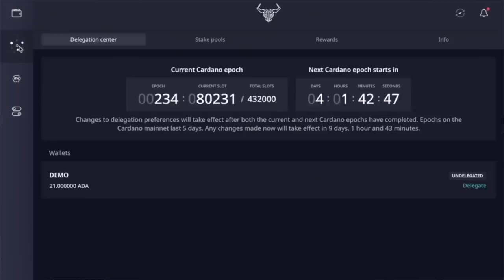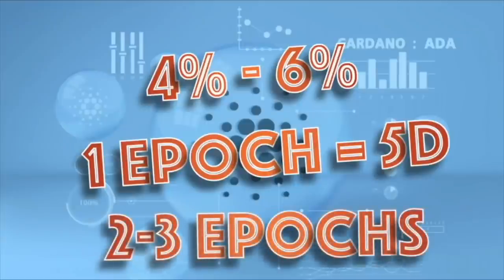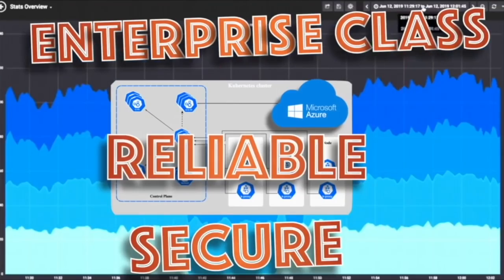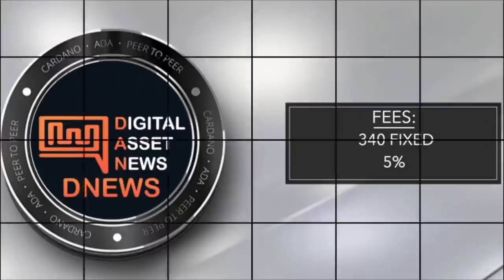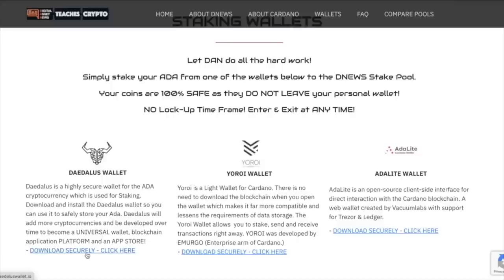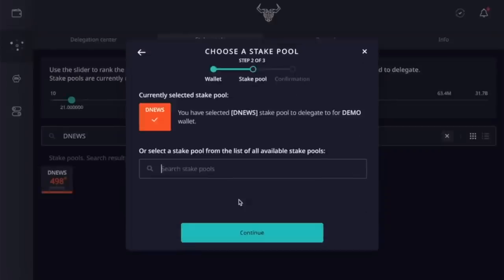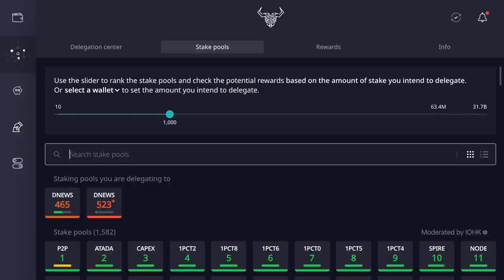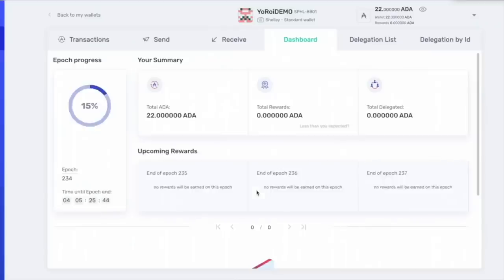OUR CARDANO ADA STAKE POOL AT DNEWS IS FULL. HERE'S WHAT TO DO NOW TO AVOID LOSING REWARDS.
Here's the easiest and safest way to stake your Cardano ADA at 5.42% APY with the DNEWS stake pool.

0:00 - Overview
2:07 - POW v. POS Cardano
2:50 - Staking Reward Expectations & Timeframe
3:50 - Ethereum vs. Cardano Staking
5:24 - DNEWS Stake FEES
7:40 - DNEWS Stake Pool Value
10:03 - DAEDALUS Wallet Staking
15:16 - YOROI Wallet Staking
16:19 - ADALITE Wallet Staking
18:16 - DNEWS Stake Pool Metric Links
19:43 - FINAL RECOMMENDATIONS

●▬▬▬▬▬▬CRYPTO ESSENTIALS▬▬▬▬▬▬▬●

🇺🇸CRYPTO TAXES! Do NOT Go Through an AUDIT Like I DID!
🇺🇸Save TIME & MONEY with the program I personally use.

●▬▬▬▬▬▬▬▬FOLLOW D.A.N.▬▬▬▬▬▬▬▬▬▬●

●▬▬▬▬▬▬▬▬EXIT STRATEGIES▬▬▬▬▬▬▬▬▬●